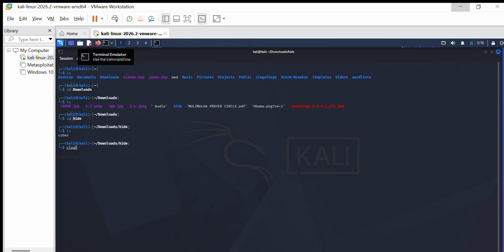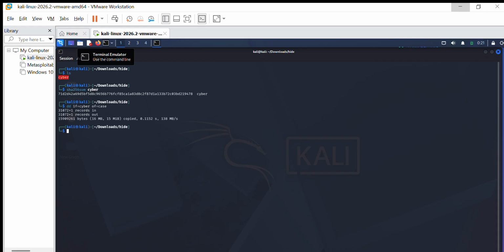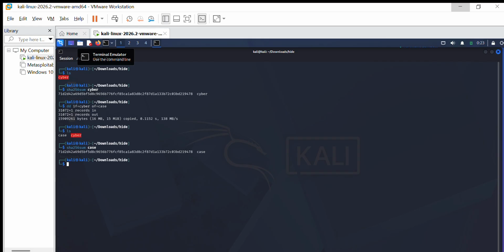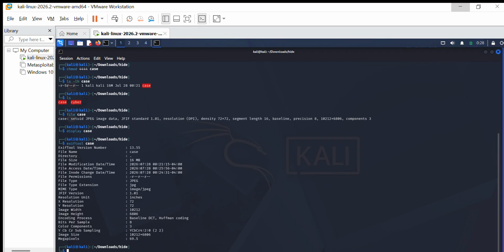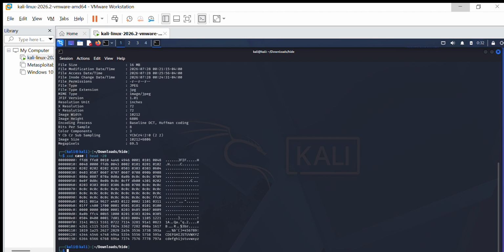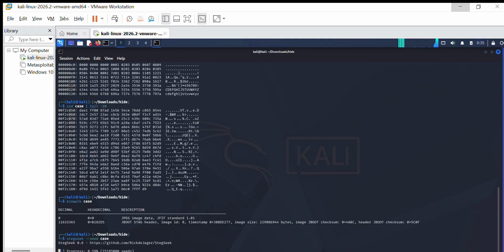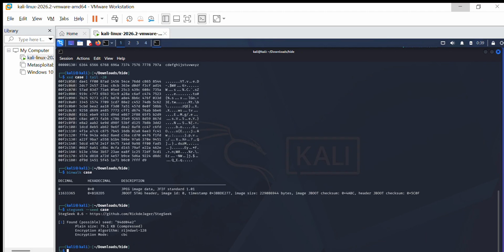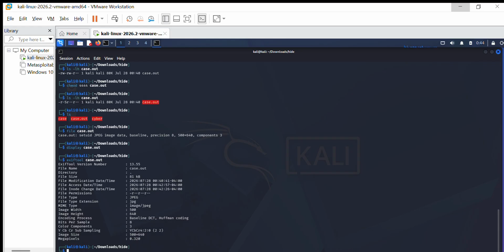Investigating a suspicious file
Exploring how hidden data can be uncovered by investigators through investigating a suspicious file in Kali Linux.